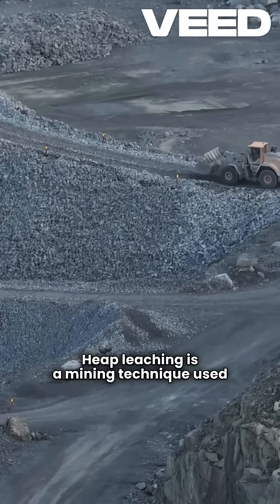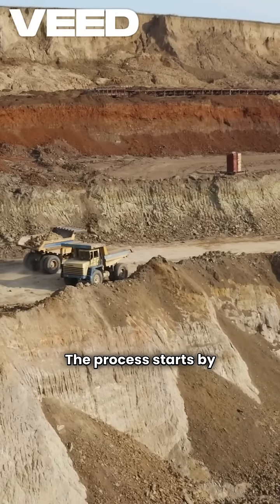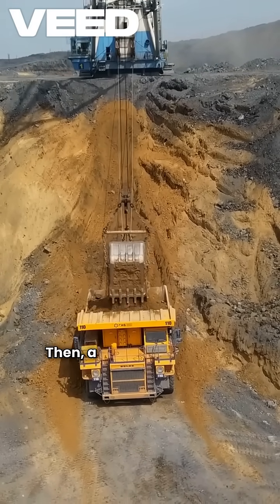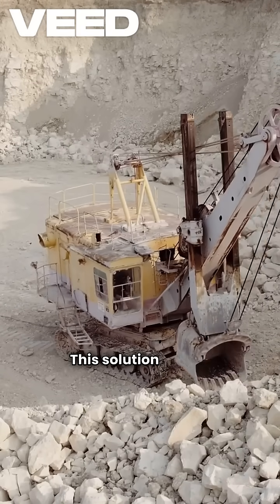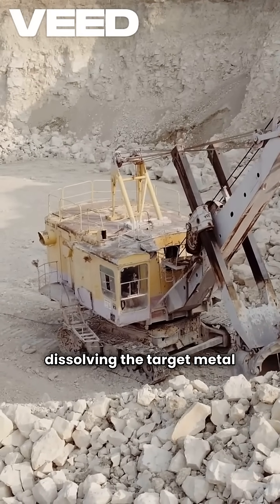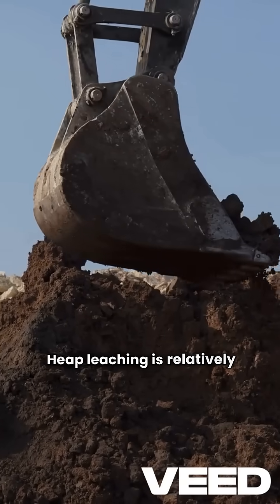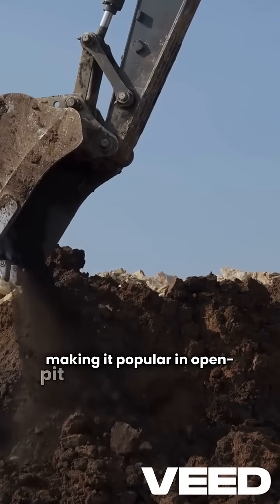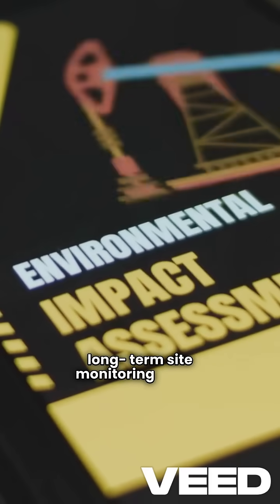Heap Leaching Explained Simply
Heap leaching is a mining technique used to extract valuable metals like gold, copper, and uranium from low-grade ore. The process starts by piling up crushed ore into large heaps on a lined pad to prevent leaks. Then, a leaching solution—often containing cyanide or sulfuric acid—is sprayed or dripped over the heap. This solution slowly percolates through the rock, dissolving the target metal as it moves. The metal-rich liquid, called the “pregnant leach solution,” is collected at the bottom and sent for further processing, usually through precipitation or solvent extraction. Heap leaching is relatively low-cost and scalable, making it popular in open-pit mining operations. However, it comes with environmental risks, including groundwater contamination and long-term site monitoring needs. While modern engineering helps mitigate these effects, responsible management is critical for sustainable use.